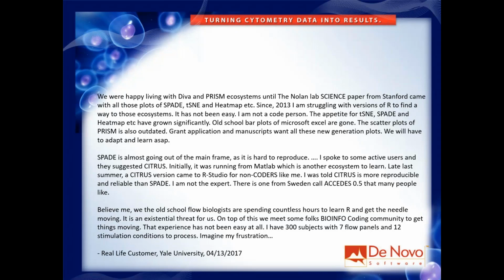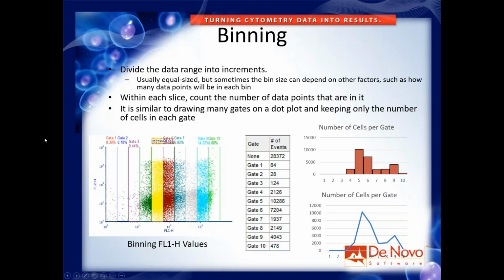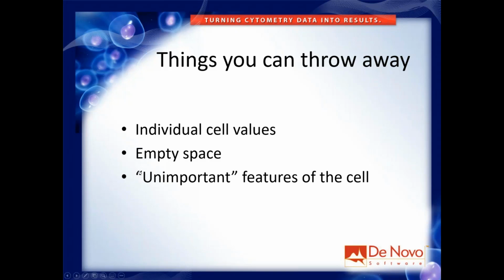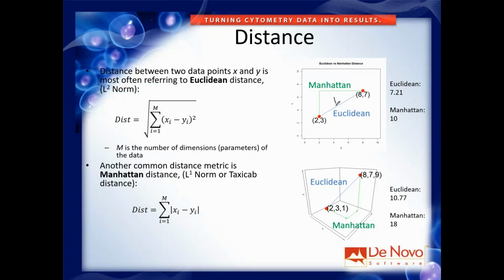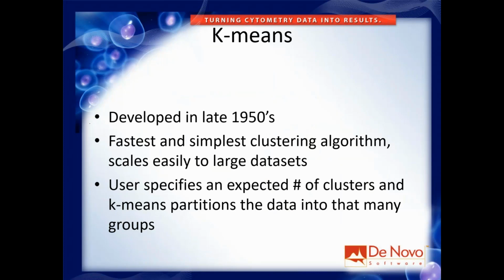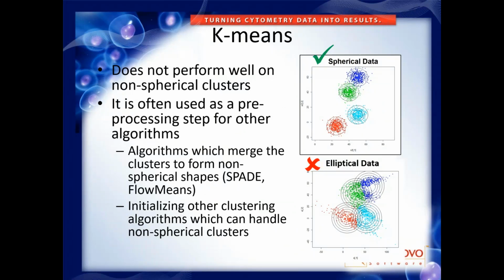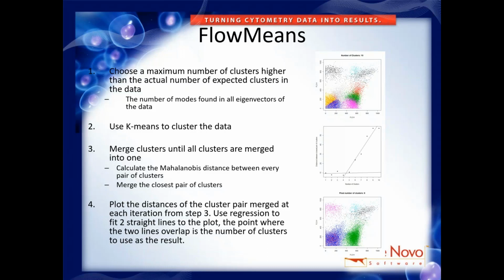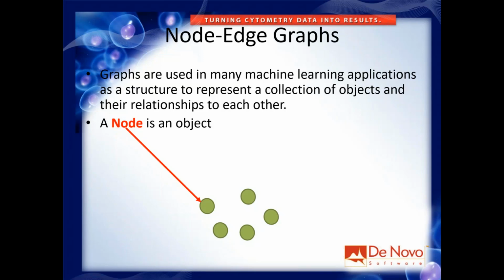High Dimensional Analysis and Visualization of Flow Cytometry Data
In this webinar, we cover the basics of High Dimensional Data Analysis in Flow Cytometry - with a focus on understanding the background concepts needed when using these tools, what each of the common methods actually do, and why they are necessary.